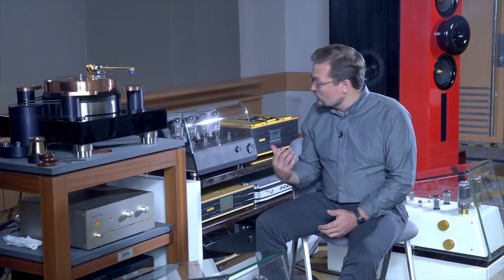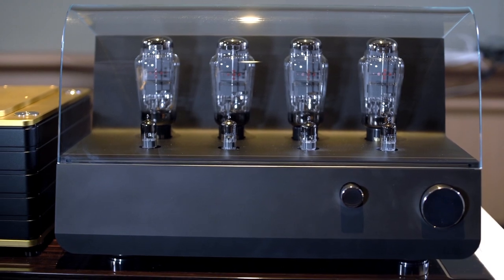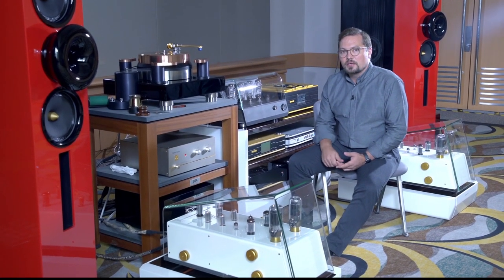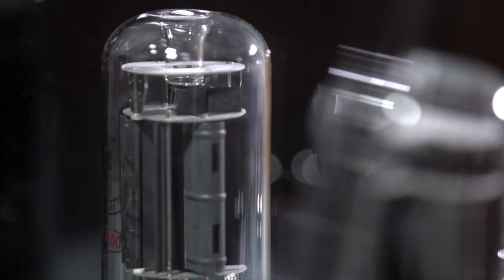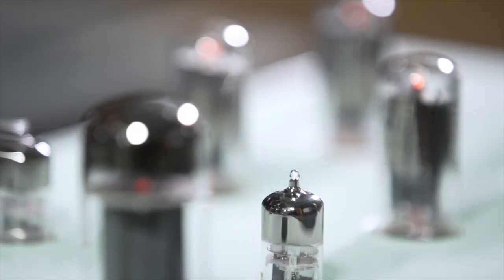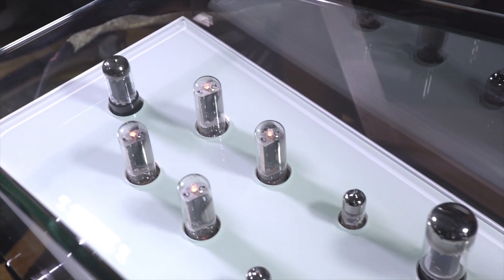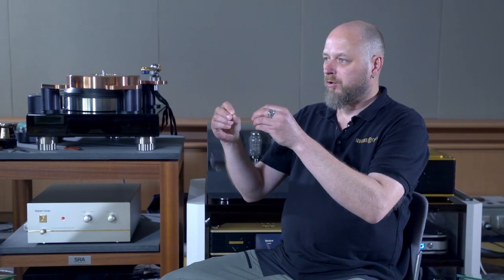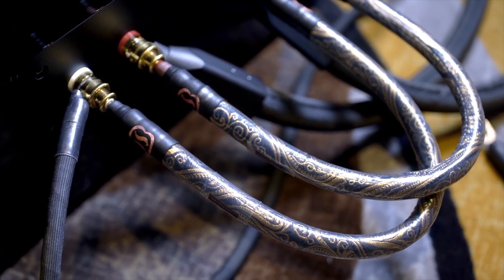Audio Exotics Designer Talk Series 7 Engstrom and Skogrand Cables